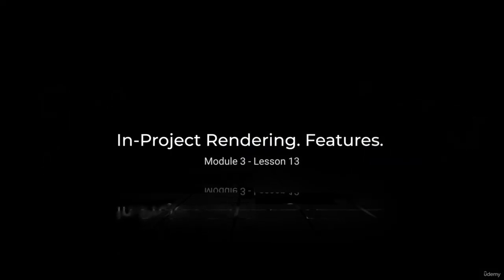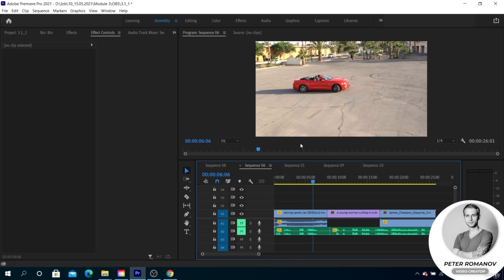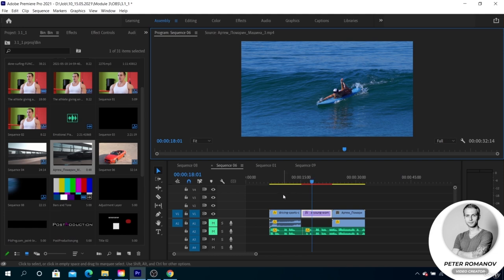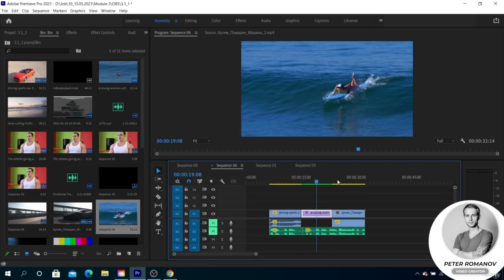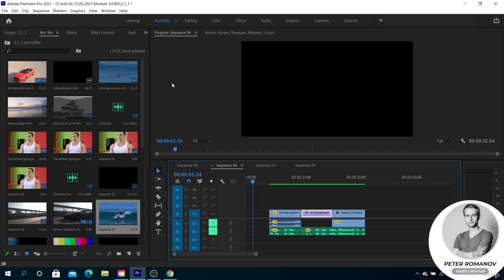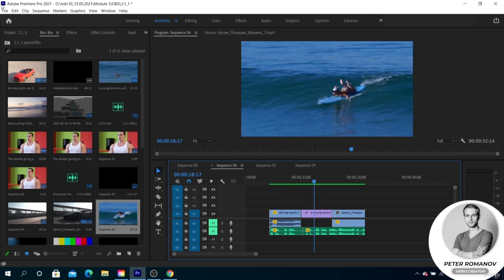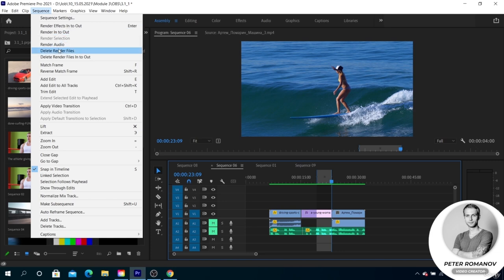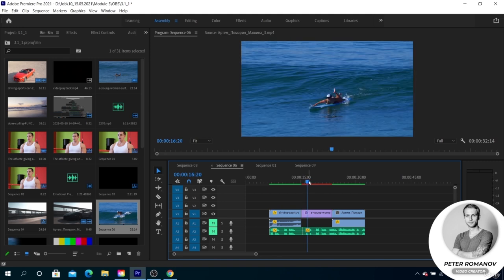025 In-Project Rendering. Features. - Adobe Premiere Pro Video Editing Course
025 In-Project Rendering. Features.  - Adobe Premiere Pro Video Editing Course Beginner to Pro